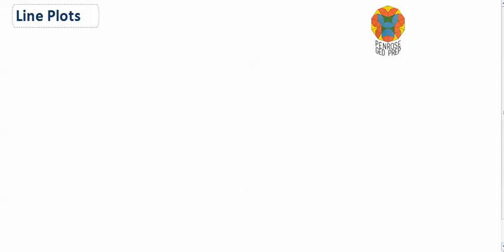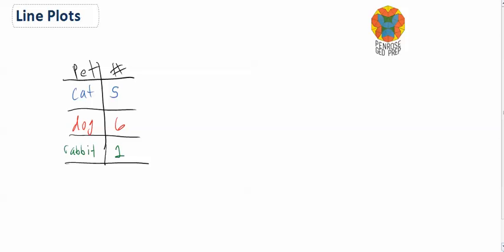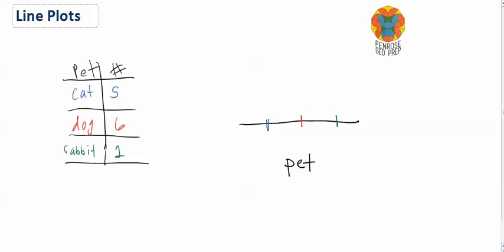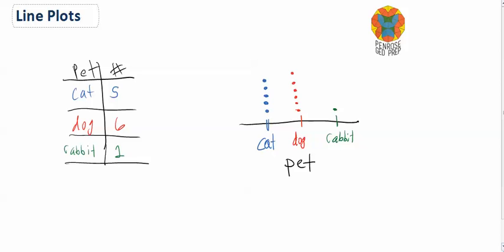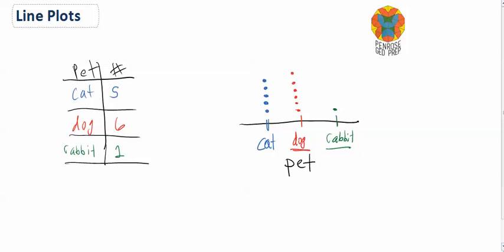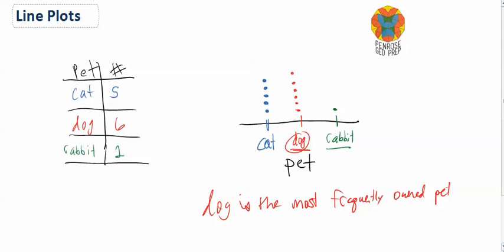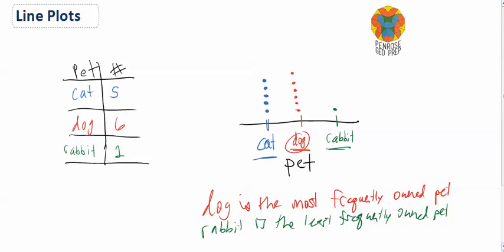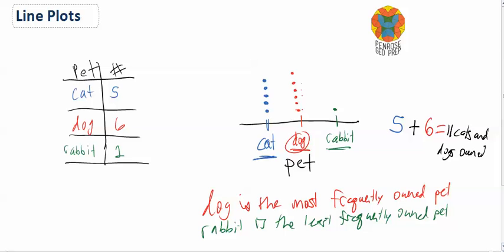3.7 Introduction to line plots part 1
This video is an introduction on how to interpret line plots. To learn how to interpret harder line plots, watch introduction to line plots 2 after this video.